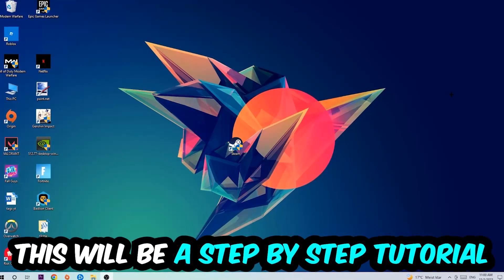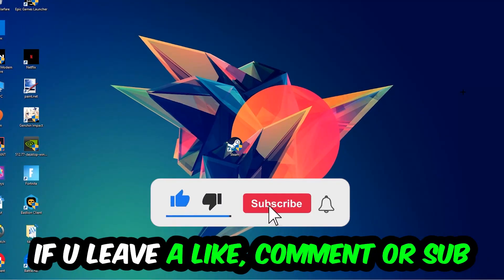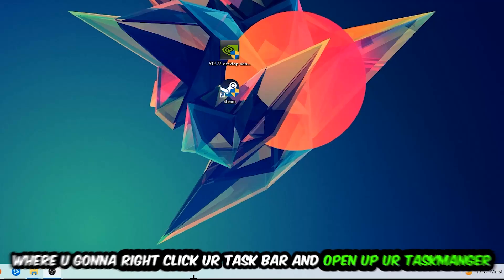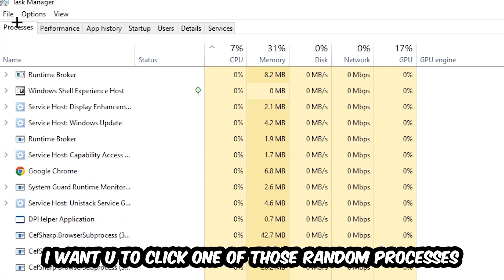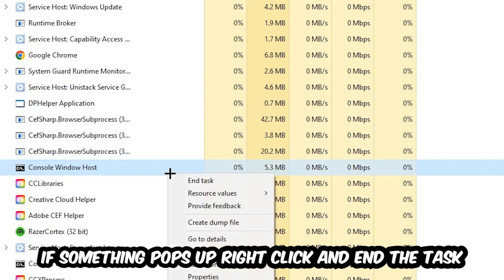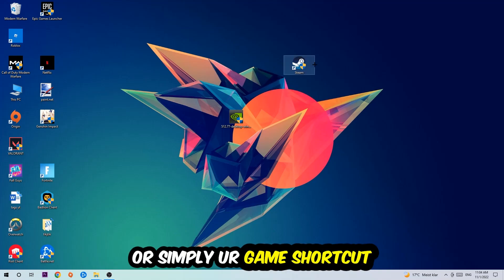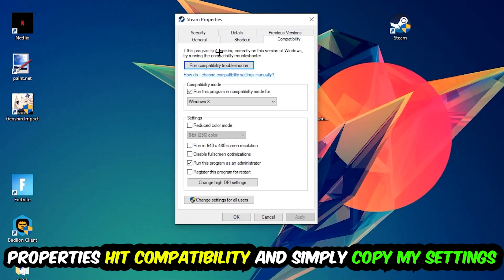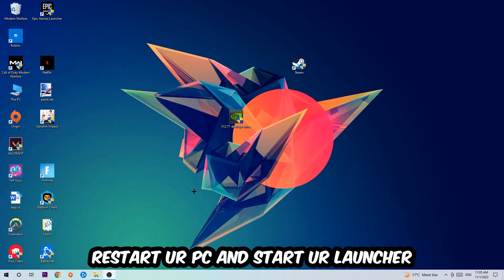Omori – Fix Not Launching – Complete Tutorial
Omori not launching,
Omori not launching pc,
Omori not launching ps4,
Omori not launching ps5,
Omori not launching xbox,
Omori not opening,
Omori not opening pc,
Omori not working,
Omori not starting,
how to fix Omori not launching,
how to fix Omori not loading,
how to fix Omori not working,
how to fix Omori not starting,
how to fix Omori not opening,
how to fix Omori not launching fix,
Omori not launching fix,